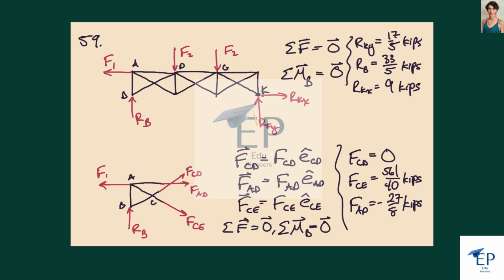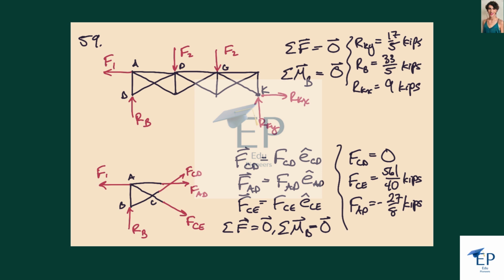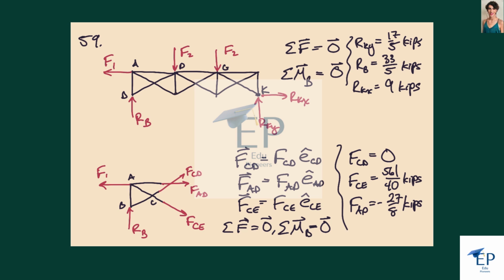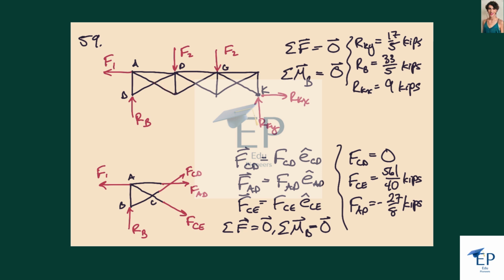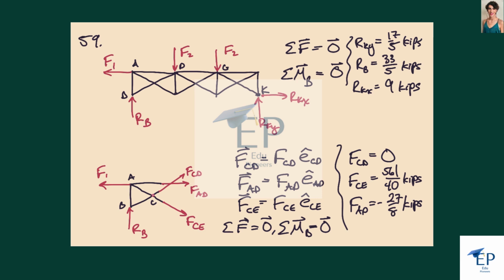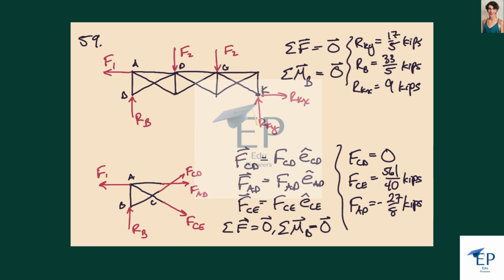Determine the force in members and of the truss shown.